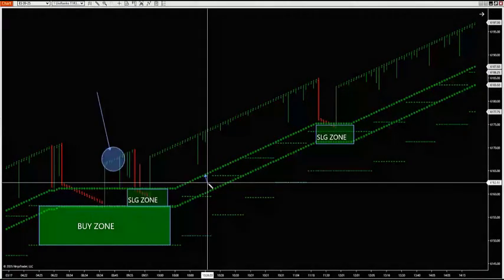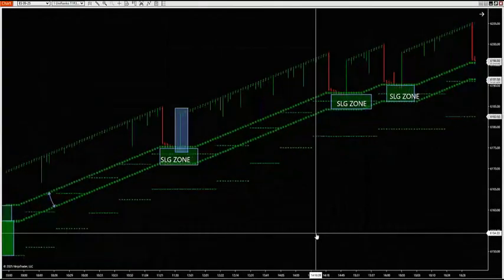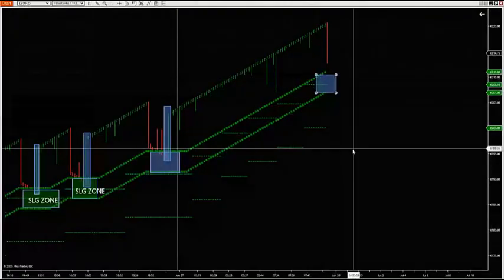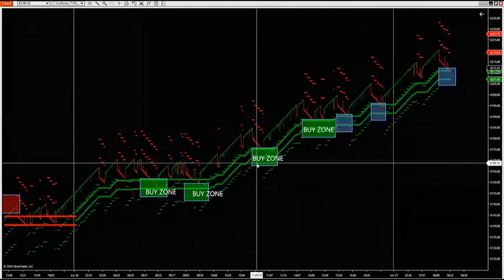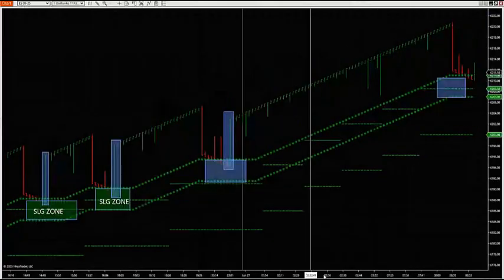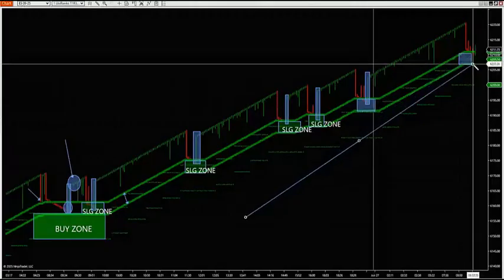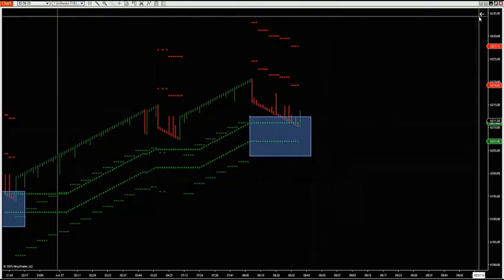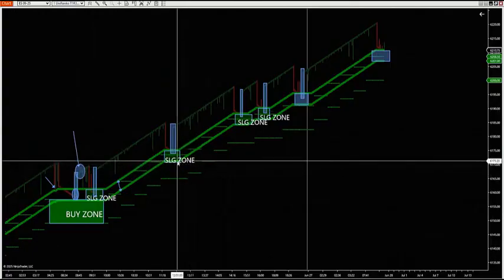6-27-25 How To Spot The Most Liquidity Grabs During The Day ayTradingTheFutures.com